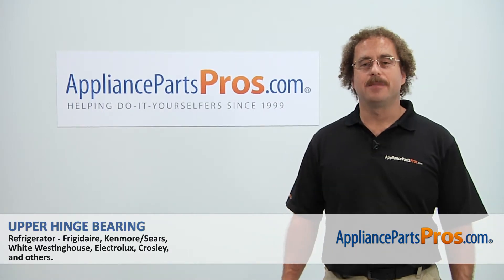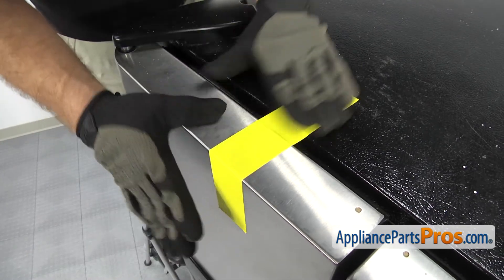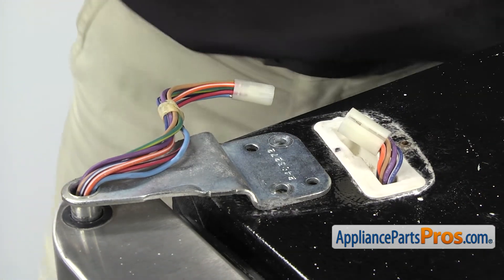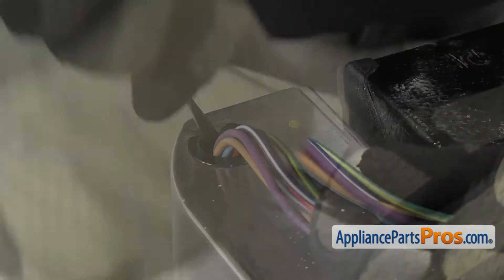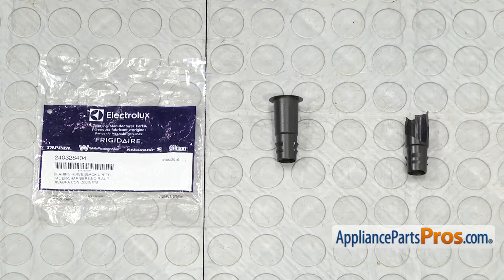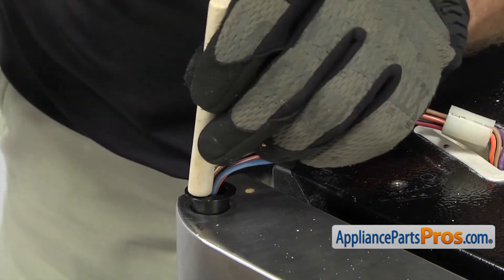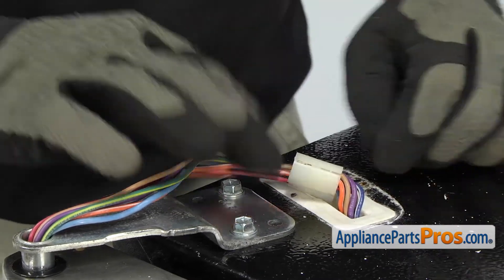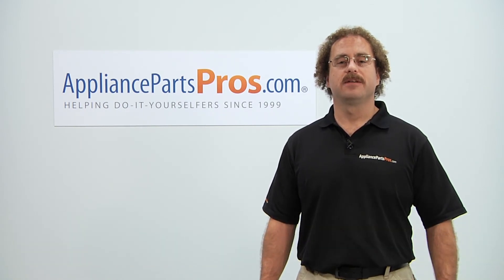How To: Frigidaire/Electrolux Upper Hinge Bearing 240328404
Symptoms: lost or damaged; hinge is loose.

Tools: tape, Phillips screwdriver, ratchet with 3/8" socket, flathead screwdriver, locking pliers, hammer, piece of wood.

This Frigidaire/Electrolux made Refrigerator Upper Hinge Bearing replaces the following older part numbers on Electrolux, Frigidaire, Gibson, Kelvinator, Westinghouse, Sears, and Kenmore Refrigerators: 891006.